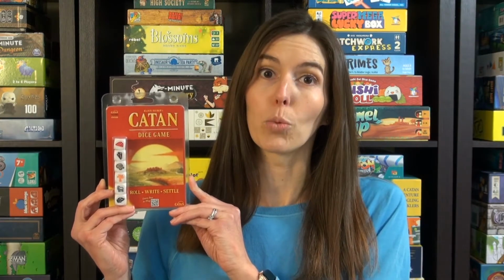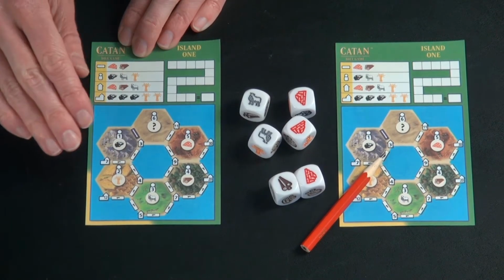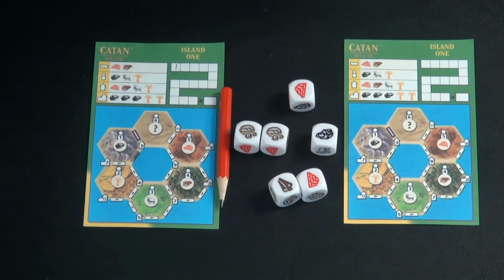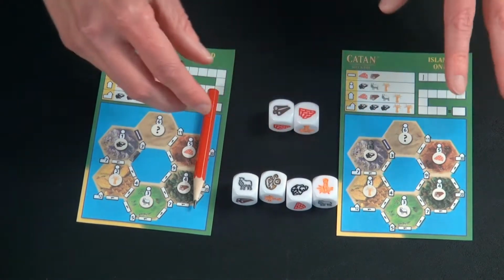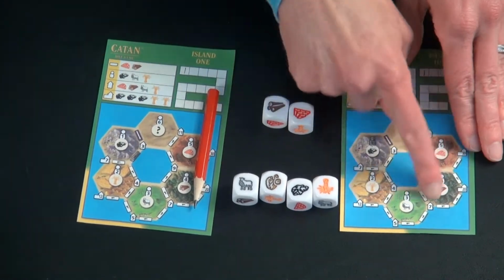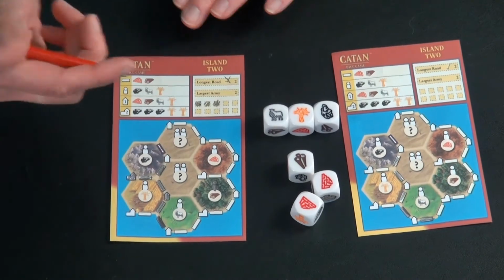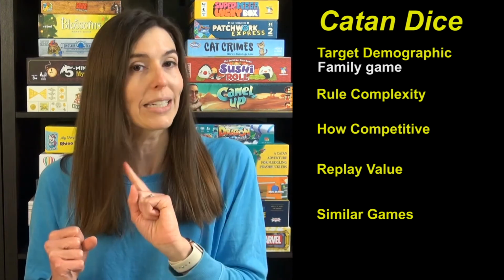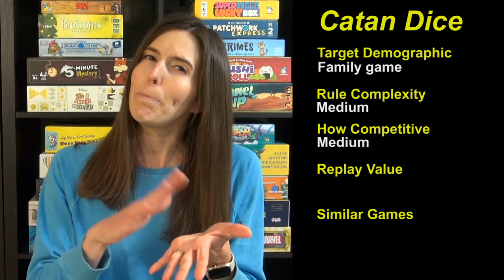How to Play Catan Dice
Game Like a Mother provides a rules overview and a review of Catan Dice